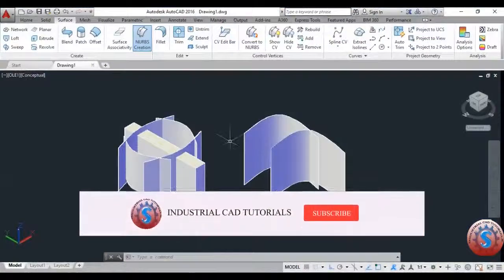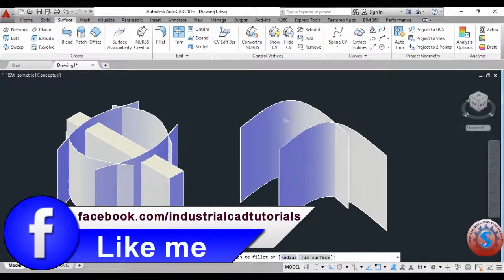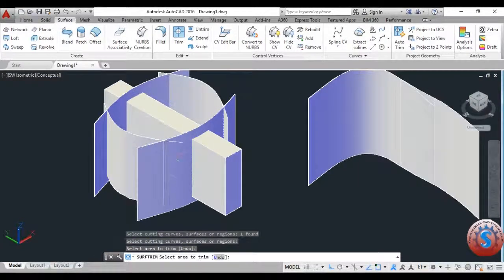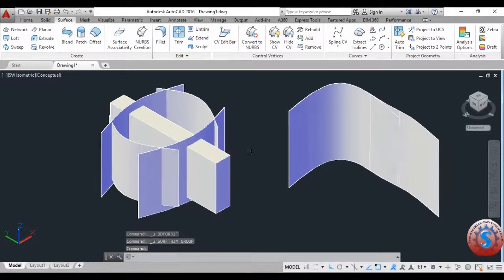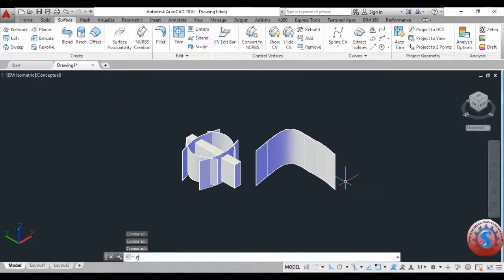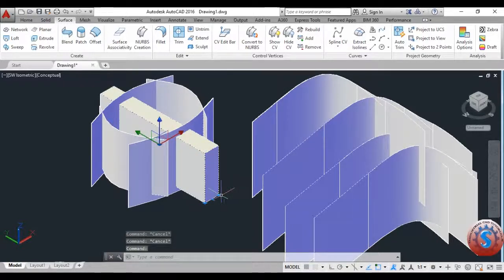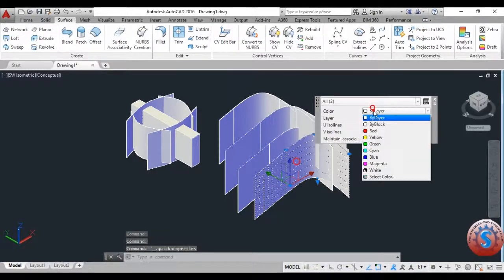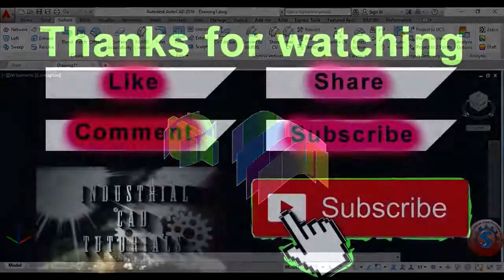SURFACE FILLET || TRIM || EXTEND || SCULPT || BASIC TUTORIALS FOR BEGINNERS || AUTO CAD 2016